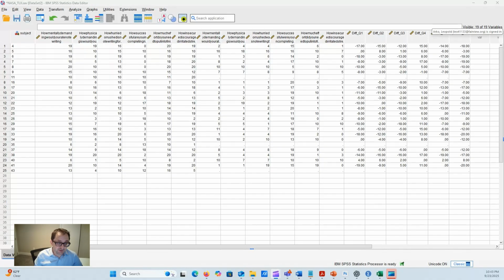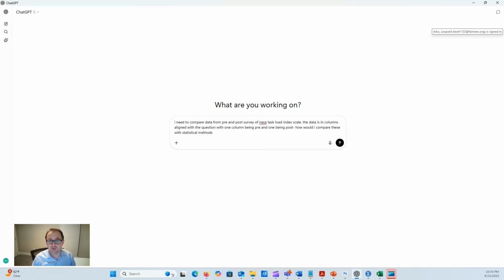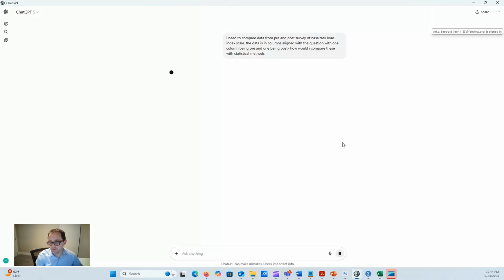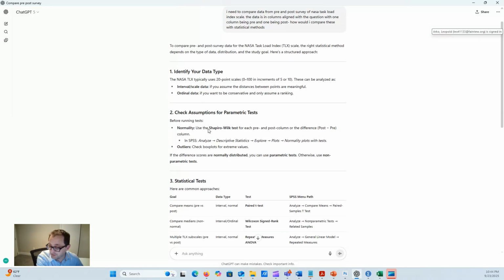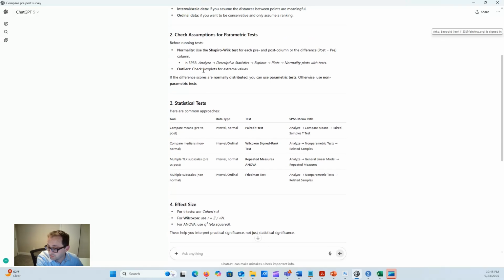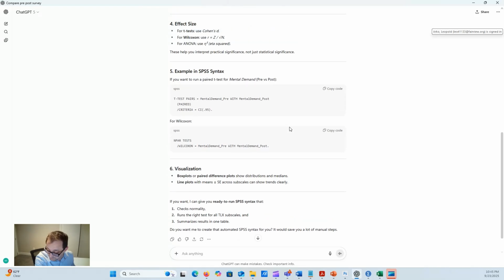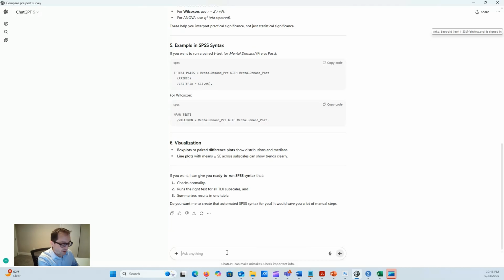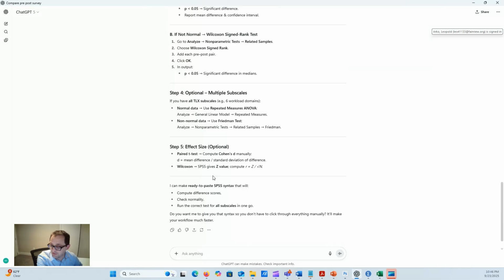AI Research Partner: Running Pre vs Post Statistical Tests in SPSS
In this tutorial, I show how AI guided me step-by-step to compare pre- and post-survey NASA-TLX scores in SPSS. From checking normality to running paired t-tests or Wilcoxon tests, calculating effect sizes, and adjusting for multiple comparisons — AI turned a complex analysis into an easy, repeatable workflow.